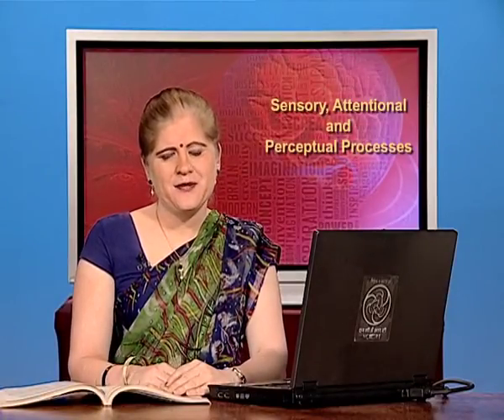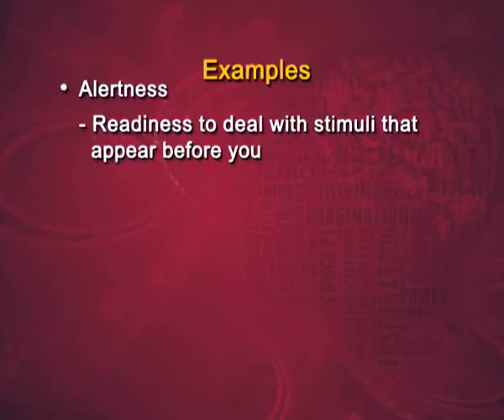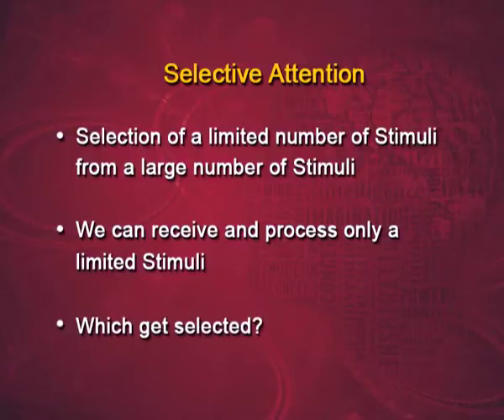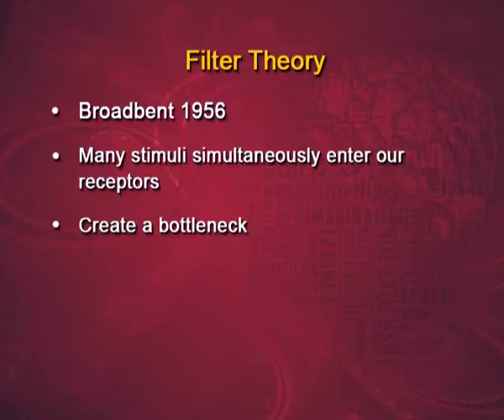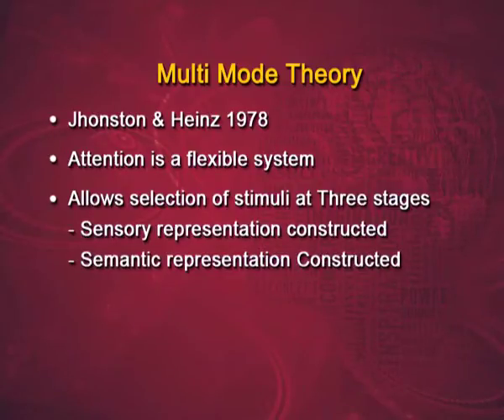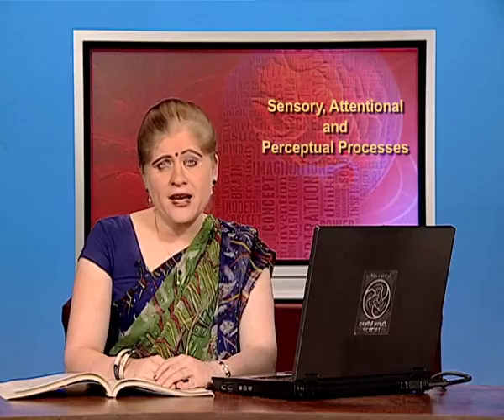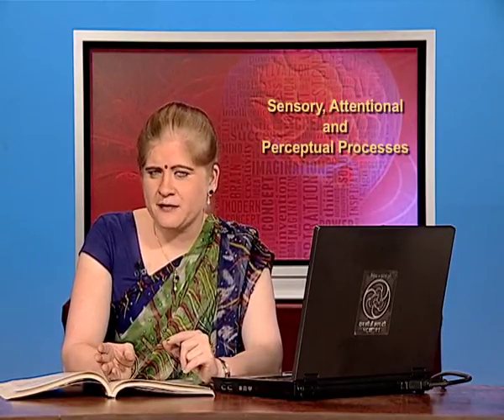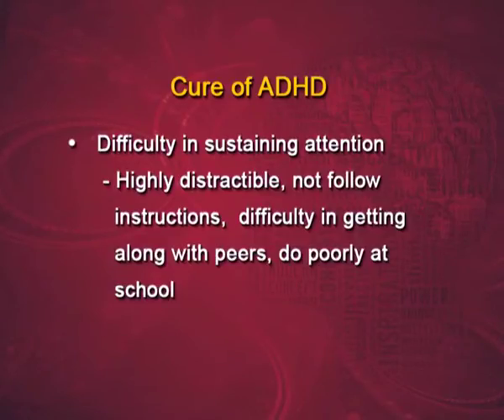Chapter 5: Sensory, Attentional and Perceptual Processes: Attentional Processes(Ep-3)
Subject:-Psychology